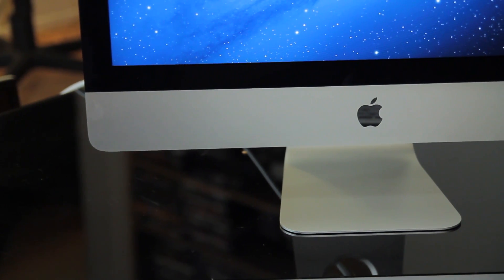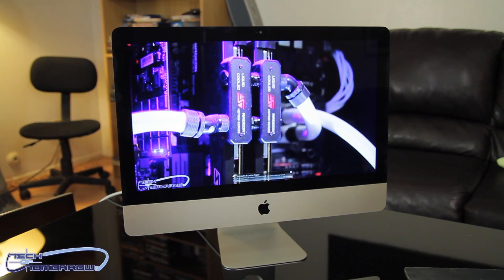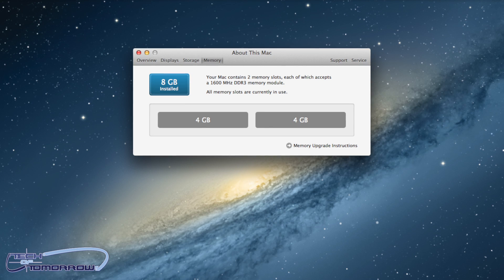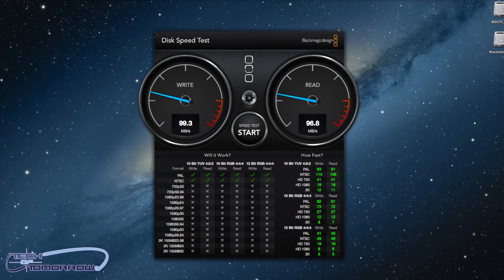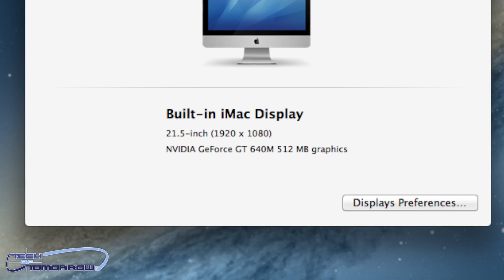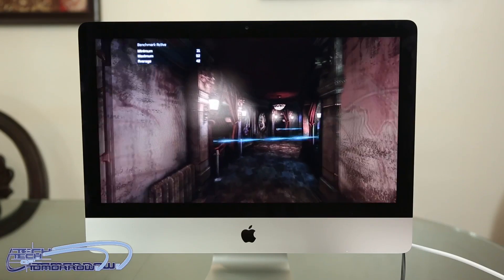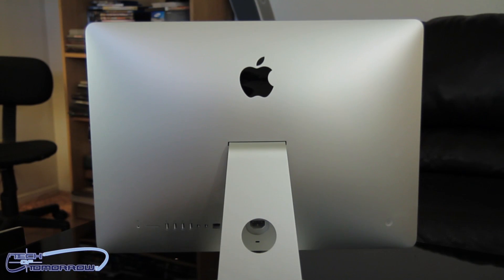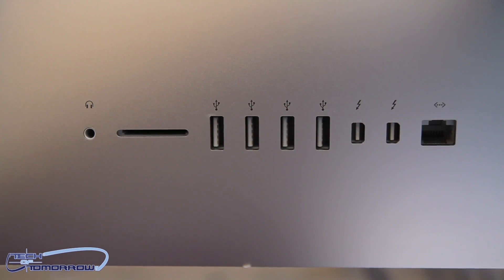21.5" iMac Review (Late 2012) with Performance Benchmarks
21.5" iMac Review (Late 2012) with Performance Benchmarks